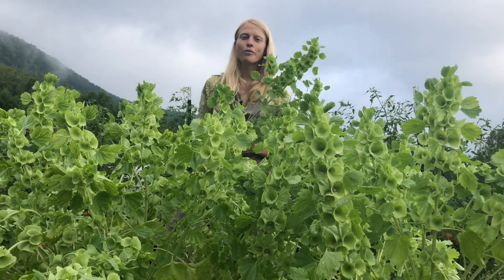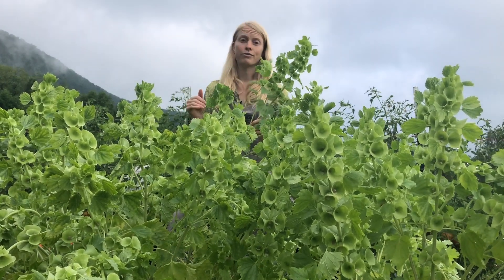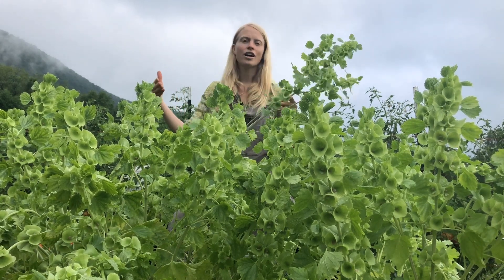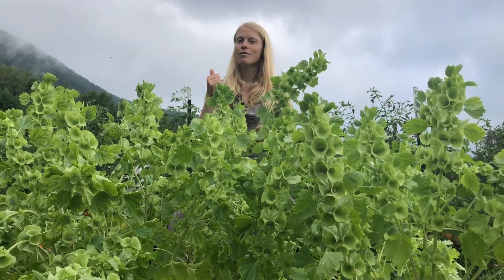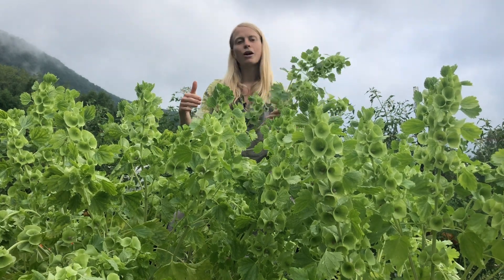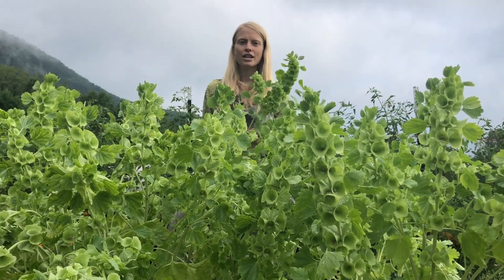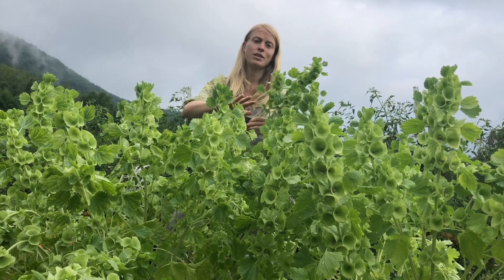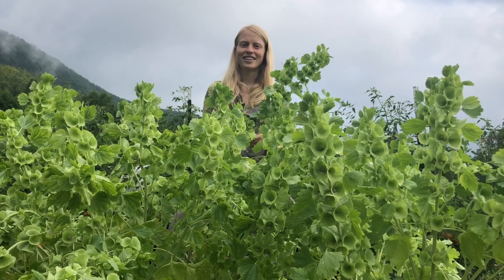Bells of Ireland: Keys of Growing from Seed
Belles of Ireland can be challenging to start from seed, so here are a few things we've learned the hard way over the years.